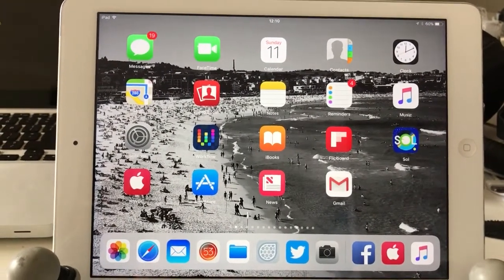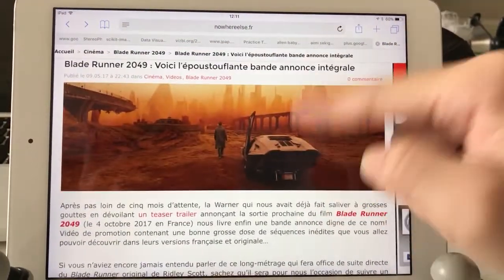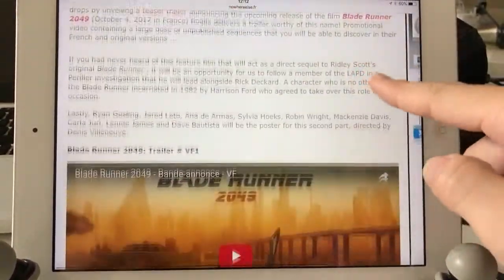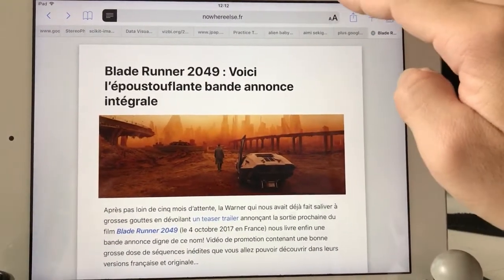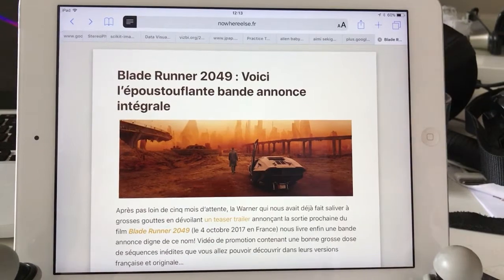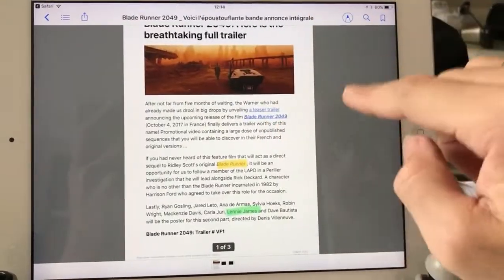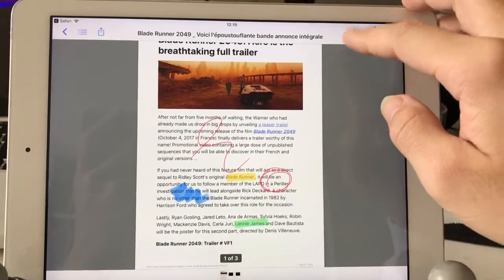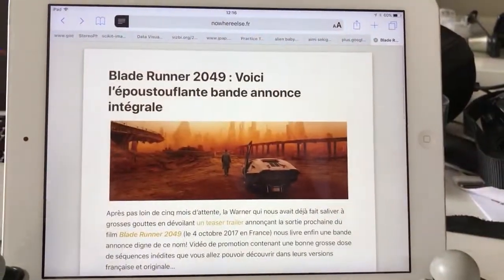JOURNEYTOIOS / Safari Translation to iBooks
A quick tips and trick using Safari on iOS, works on iPad and iPhone, to quickly translate articles in any language to your language and then convert it to PDF for later reading or markup.

This works already on iOS 10, but with iOS 11 you can also quickly add markup to PDF inside iBook.